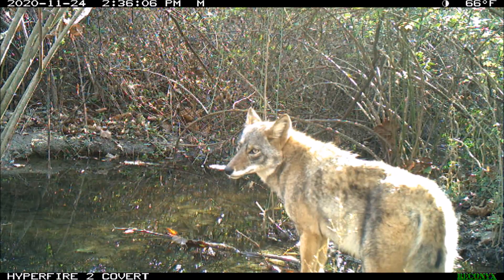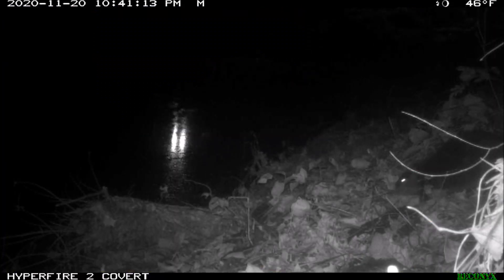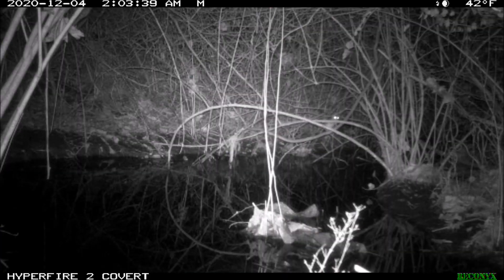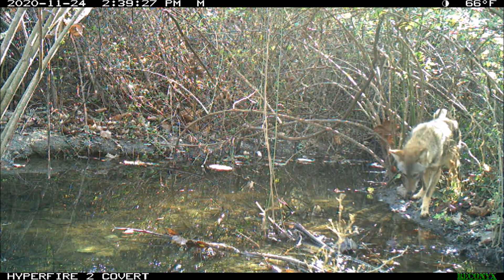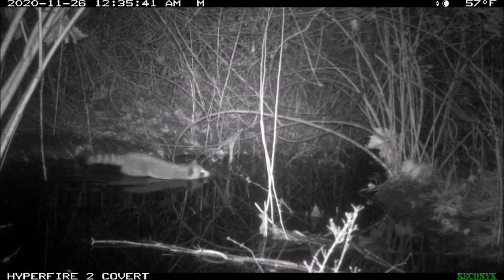Wildlife Camera Trap Project - Q1 Fall 2020 Highlights - Trees Atlanta and Georgia Audubon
The city is habitat for wildlife -- among the buildings, roads, humans, and traffic. Animals find food and shelter in green areas with trees, plants, and waterways. Wildlife is an important part of our community and urban places are often teeming with activity that isn't often seen by people. This video gives you a peek at the creatures that we share our urban ecosystem with. This video is a product of the Wildlife Camera Trap Project, a partnership with Trees Atlanta and Georgia Audubon.

Six cameras have been installed in various locations along the Atlanta BeltLine Arboretum. Volunteers have adopted each one to help maintain them, move them around, and download images. Thanks to Georgia Audubon the massive volume of footage is reviewed and edited to produce this highlight video.

This video is from the first quarter (Fall 2020) of the project, and future video highlights will be published for Winter, Spring, and Summer 2021.